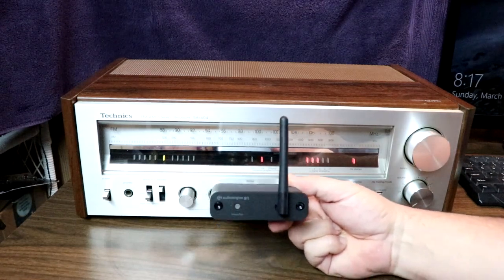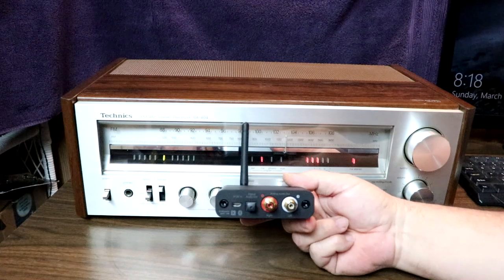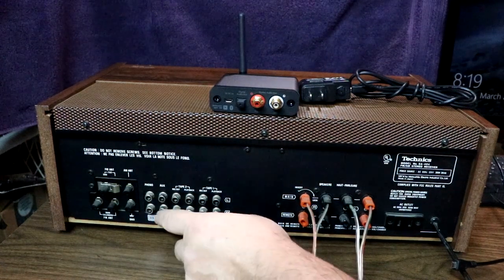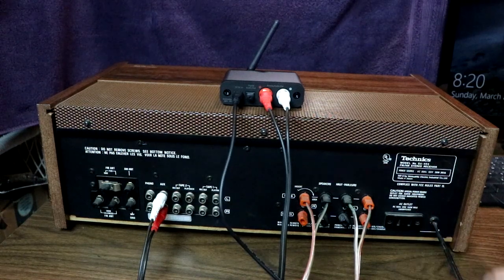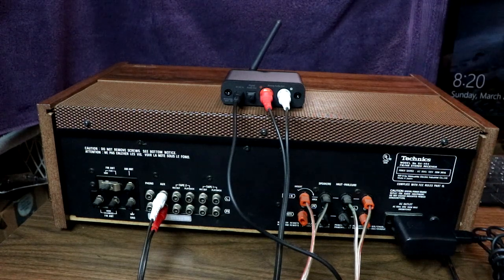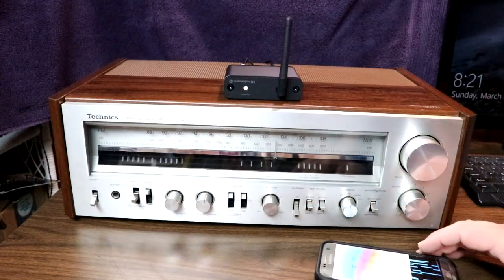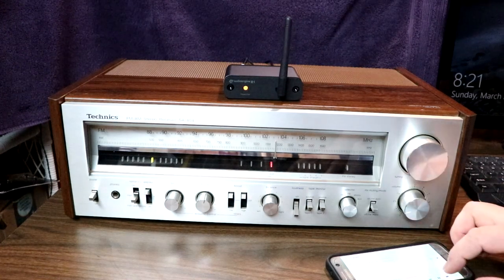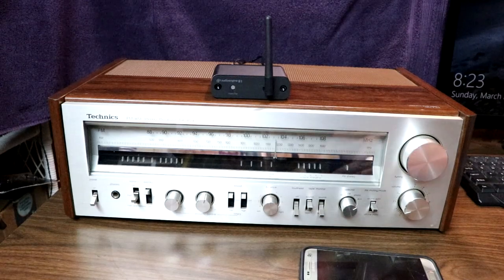Add High Fidelity Bluetooth to any Vintage Home Stereo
Listen to TRUE High Fidelity Bluetooth on any Vintage Home Stereo or AV Receiver.
The Audioengine b1 and Bludento BLT-HD are two of the best sounding Bluetooth receivers I have come across yet! They both have a full 2volt RCA output and aptX-HD, Bluetooth 5.0, 24 and 32 BIT DAC.

BluDento [Upgraded Version] 5.0 aptX HD, True HiFi Long Range Bluetooth Music Audio Receiver, Designed for Home Stereo & Pre Amplifier & External DAC

Audioengine B1 Bluetooth Music Receiver with 5.0 aptX HD, Extended range and High fidelity 24 bit DAC, Optical & Analog Outputs for Home Audio

This Video Filmed with. GoPro HERO8 Black Bundle + SanDisk Extreme 32GB microSDXC + Hard Case & More!

 I ONLY link to products I HAVE BOUGHT and USED, FROM AMAZON MYSELF, no hype, no bull.
When you click on any of these amazon links and make a purchase, I get a small commission from Amazon (not you the buyer) the small fee that I receive helps me keep this channel going.

ATTENTION CANADIAN SHOPPERS... YOU CAN NOW GET THE B1 from AMAZON.ca

... Many Thanks. BB23